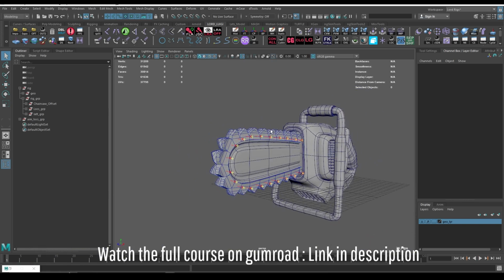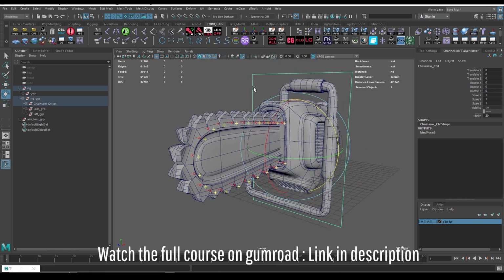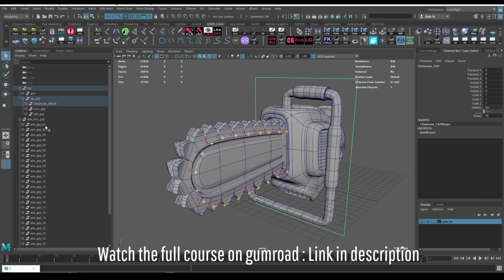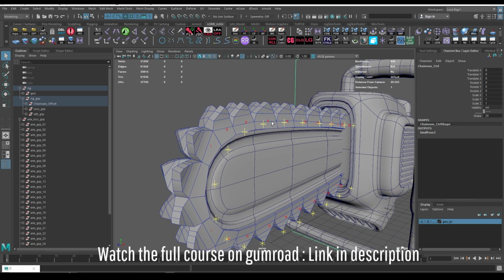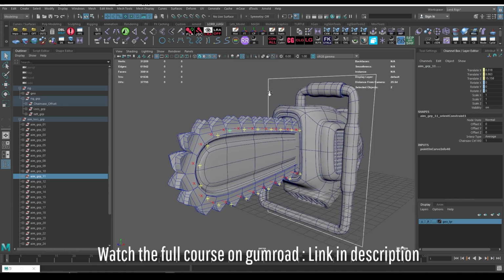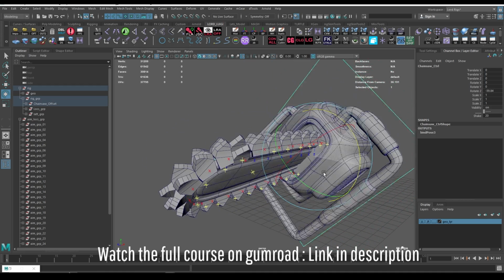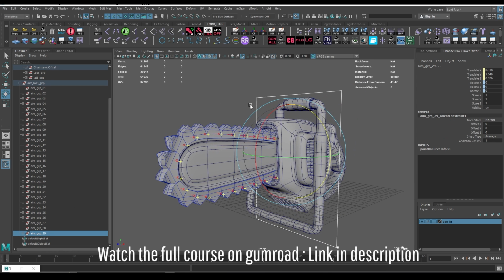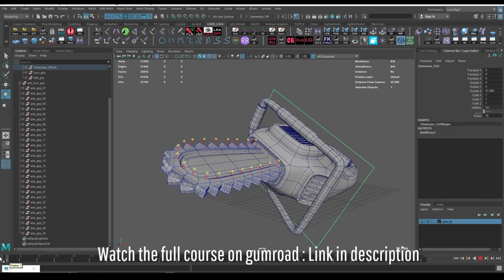Excerpt: Rigging a ChainSaw in Autodesk Maya